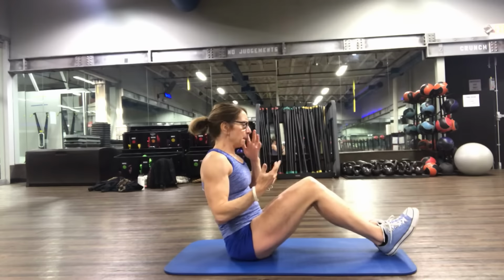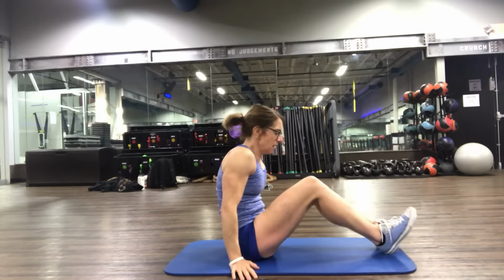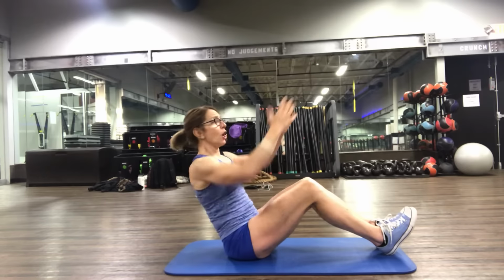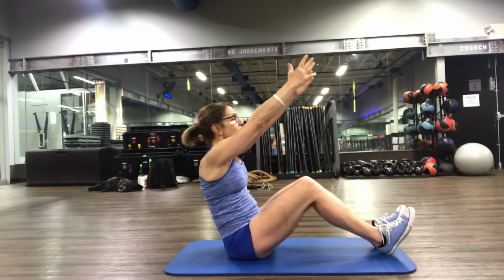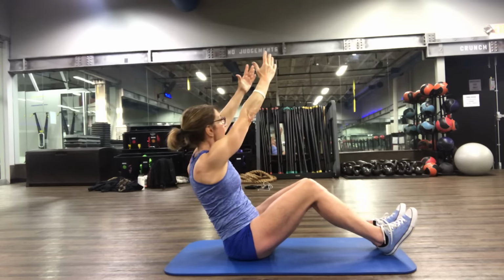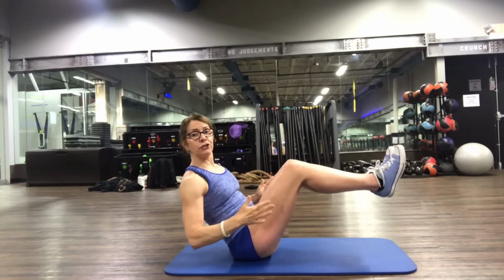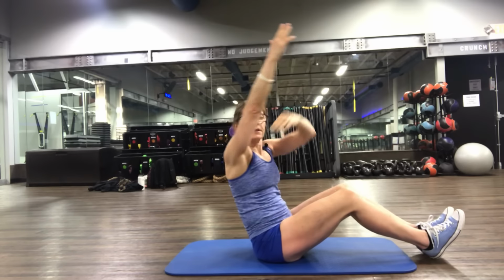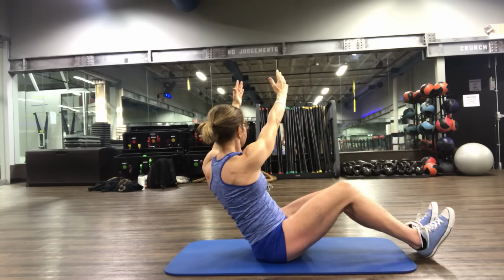Slow Russian Twist Tutorial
A new "Twist" to the Russian Twist.  Complete tutorial on how to do a Slow Russian Twist.  This will blow up your abs like none other!  No weight necessary!